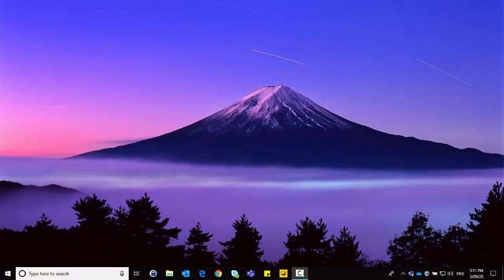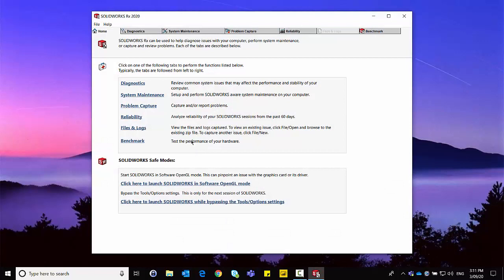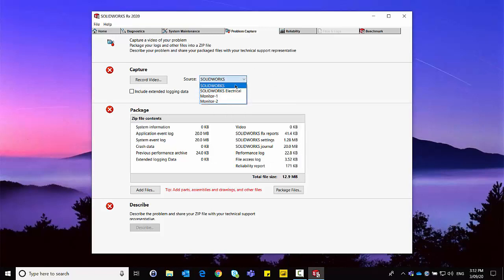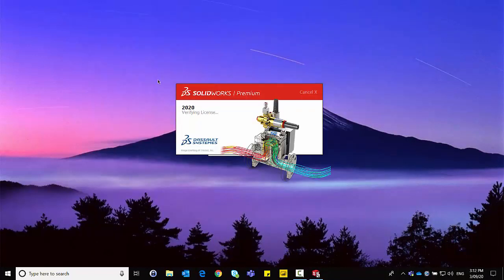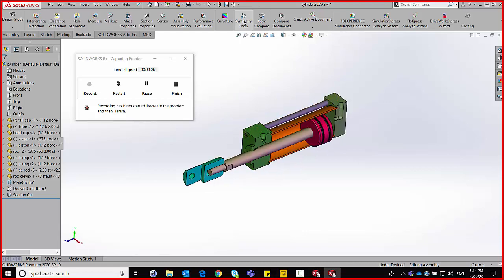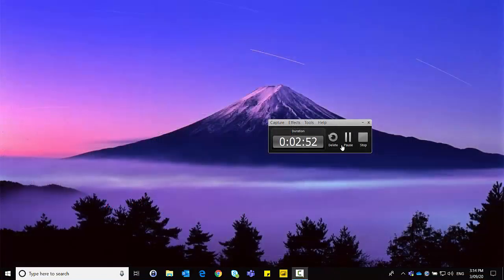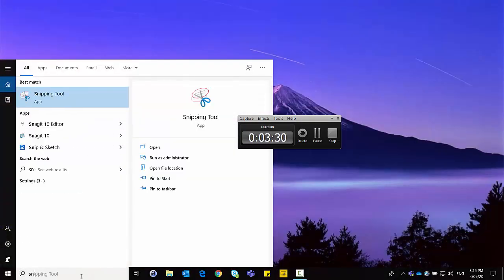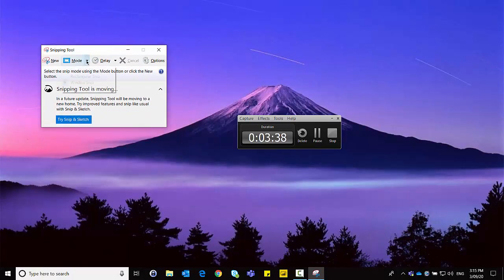Tech Tip Tuesday: Capture your Solidworks Problem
Aside from the Solidworks Rx tool to create videos of either issues or functions in Solidworks you can use some of these alternative software discussed here.